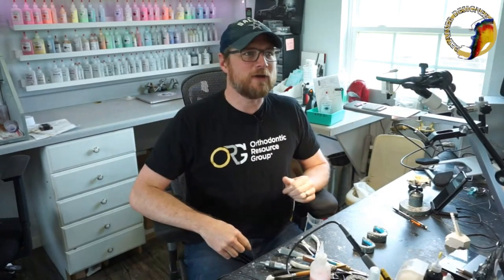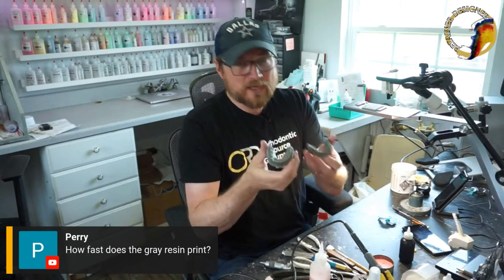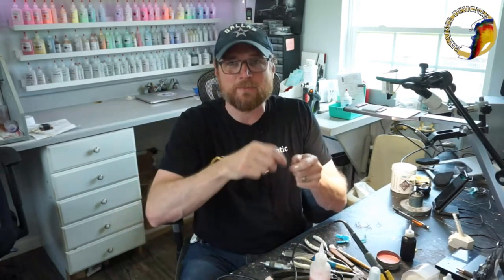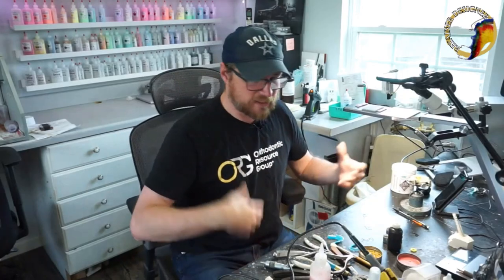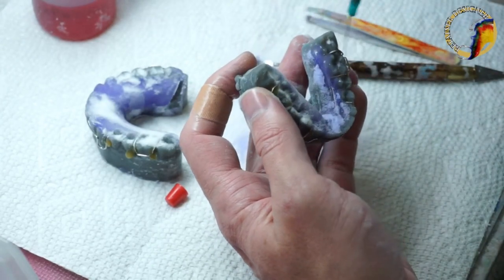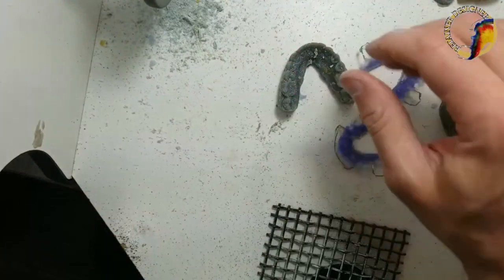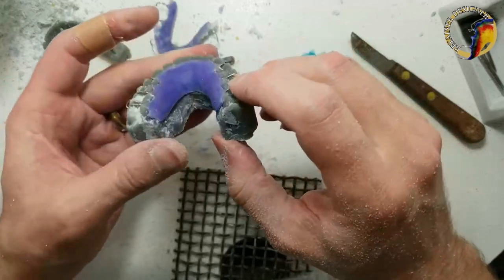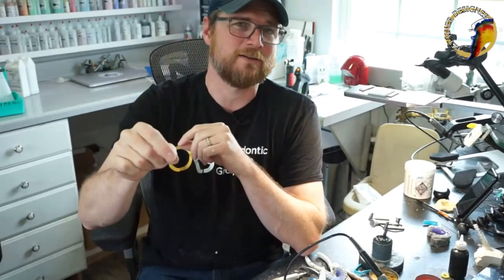Live Stream Edited: "Re-Acrylic-ing" Patient wants to change the color!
Patient ask to "re-acrylic"(Terminology by Perry) to a different color retainer (Terminology by Perry)
Edited from the Friday Live stream:

Things I order for my Lab

The gear I use to make my videos